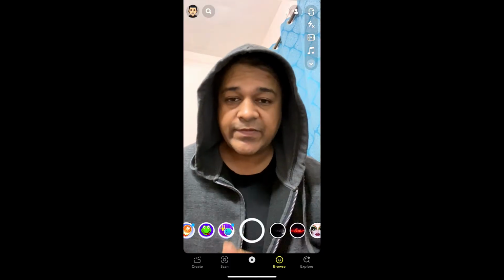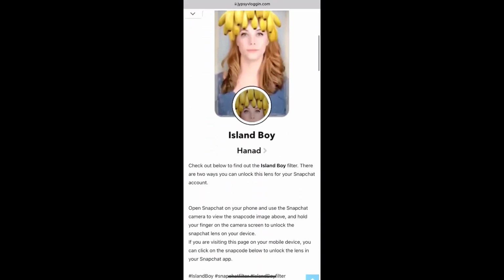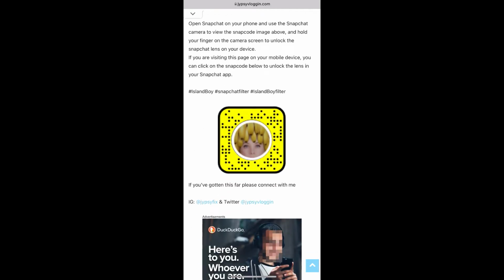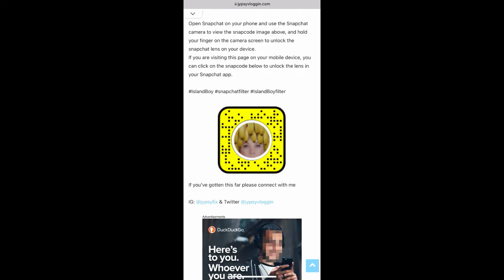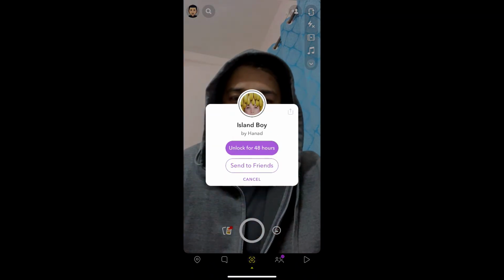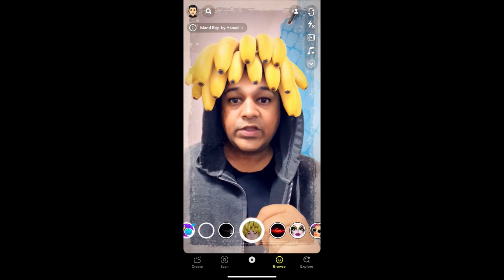How to get the Island Boy filter on snapchat